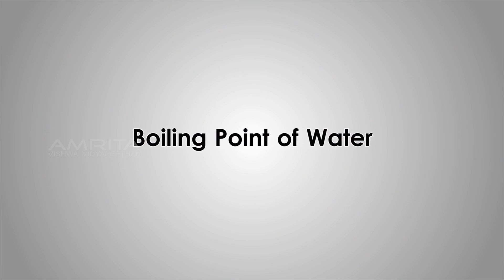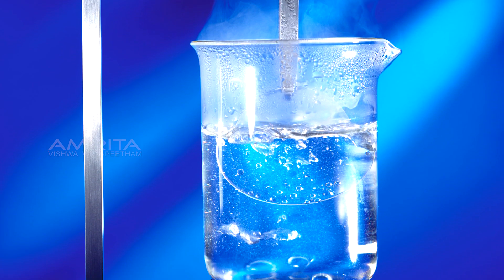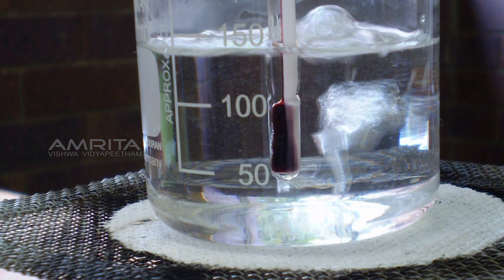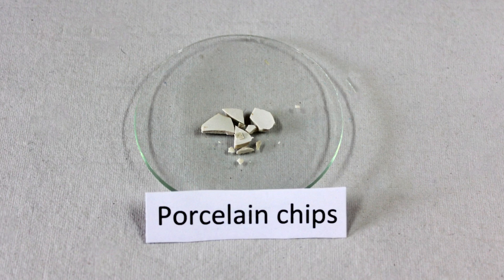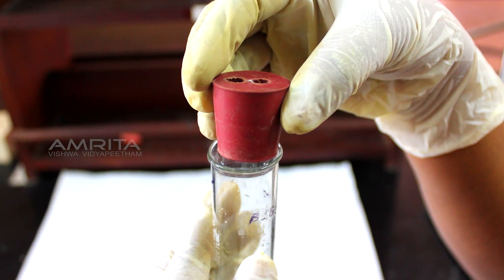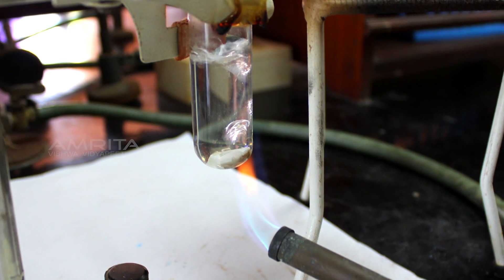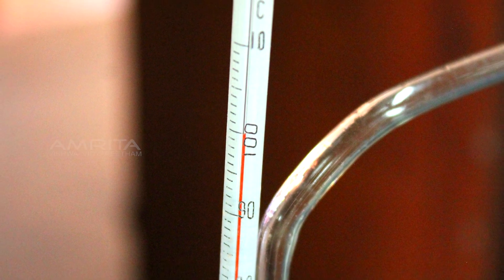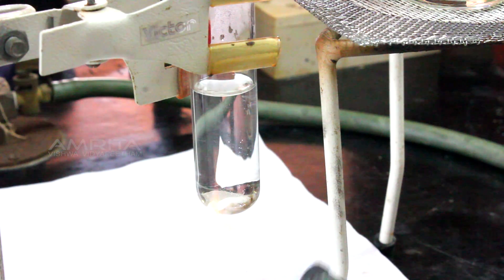Boiling Point of Water - MeitY OLabs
Boiling Point of Water :-
As a liquid is heated, its temperature increases and the molecules of the liquid gain energy and their kinetic energy increases.  As the kinetic energy increases, the molecular motion increases and the molecules of the liquid overcome the force of attraction between them.On continuous heating, a particular temperature is reached where the molecules of the liquid leave the surface in the form of vapour to produce a pressure above the liquid equal to the atmospheric pressure and the liquid starts boiling. At this stage temperature remains stationary even on heating further. This stationary temperature at which the vapour pressure of the liquid is equal to the atmospheric pressure is called the boiling point of that liquid. At this temperature the bubbles begin to form and rise in the liquid.

This video explains how to determine the boiling point of water.